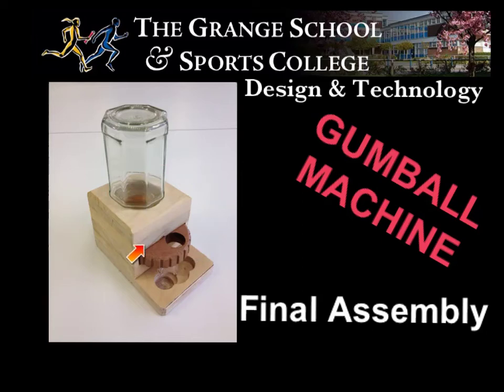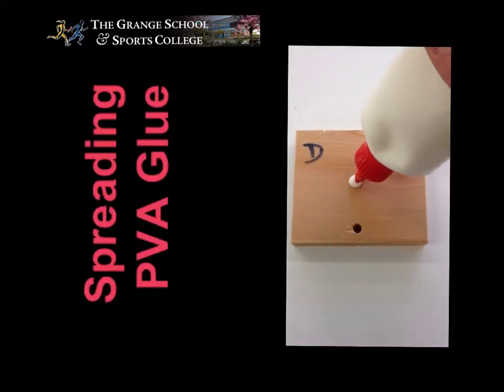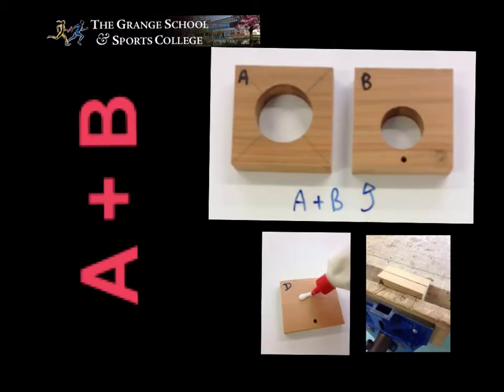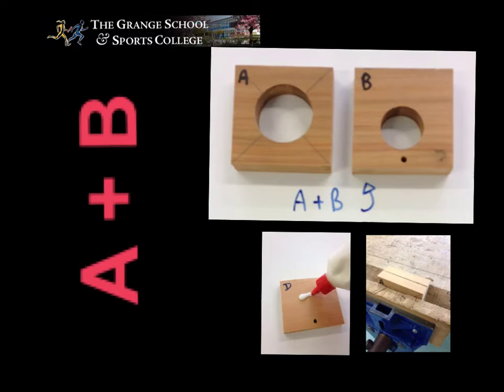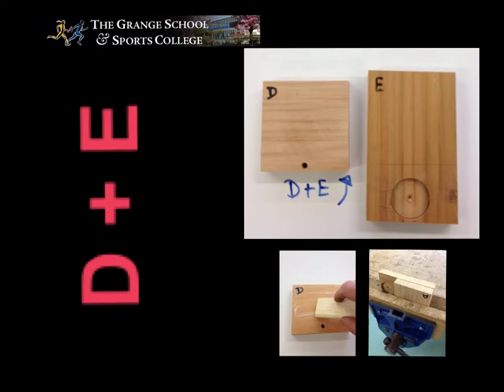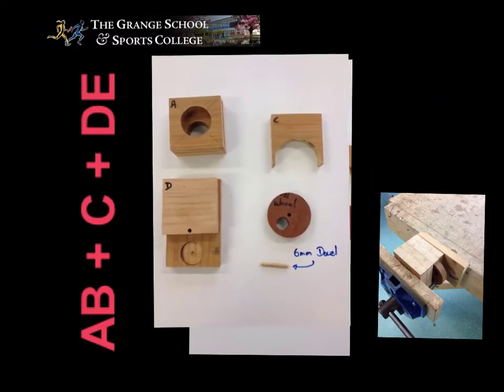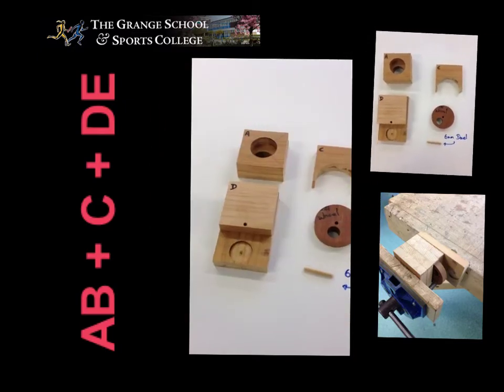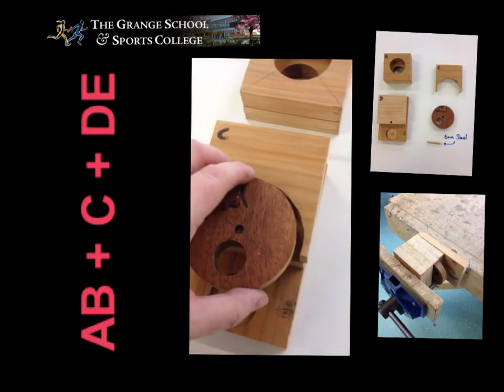Gumball Machine Final Assembly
final assembly of the wood, woo hoo!